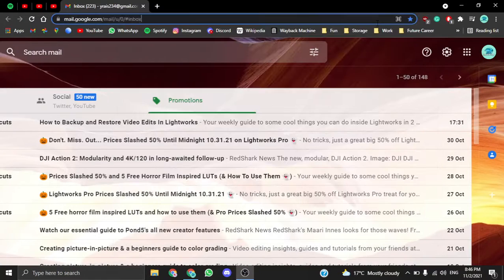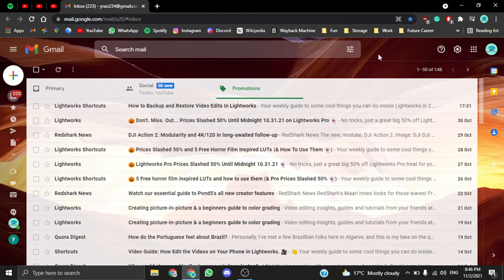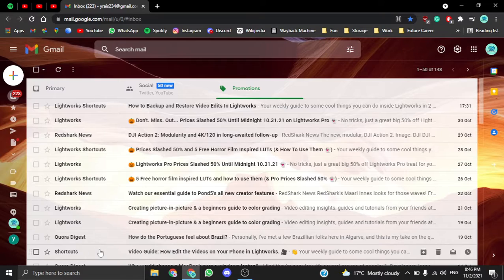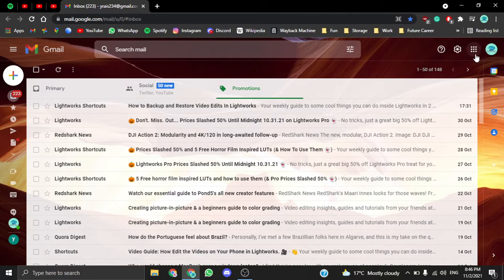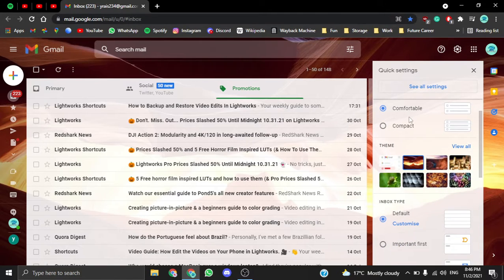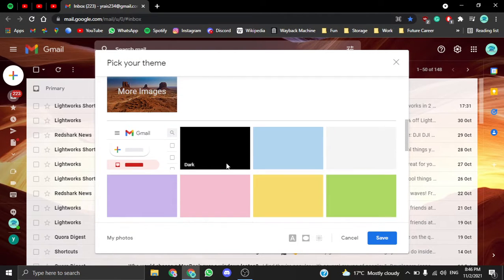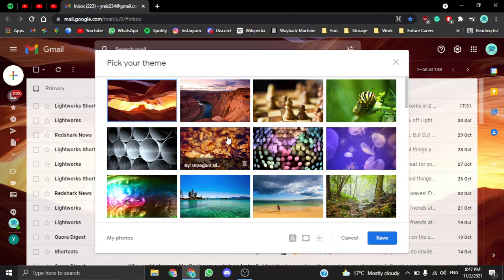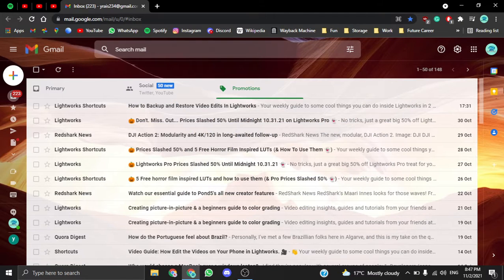Tutorial: Change the image on Gmail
In this video, I will show you in a couple seconds the easiest way of changing the image on the homescreen of Gmail